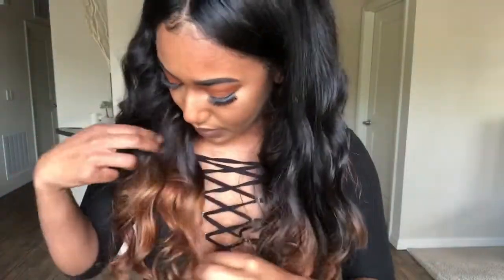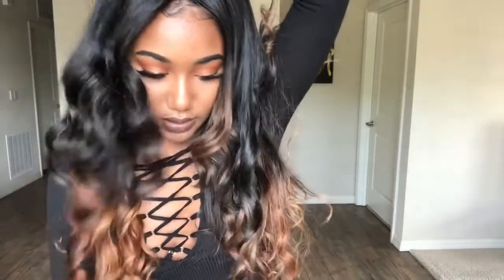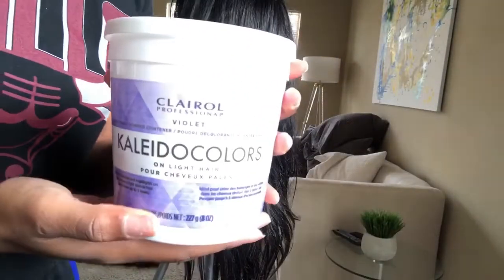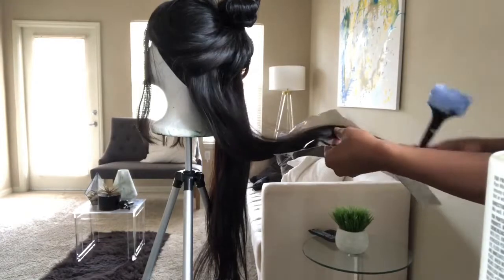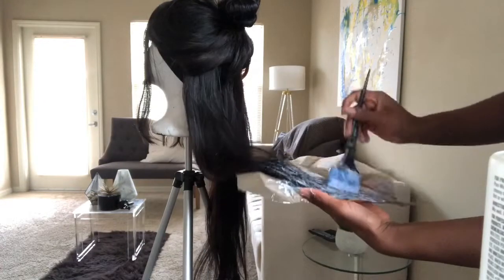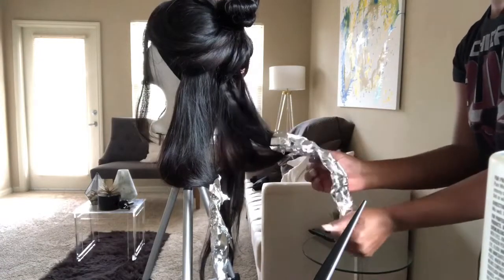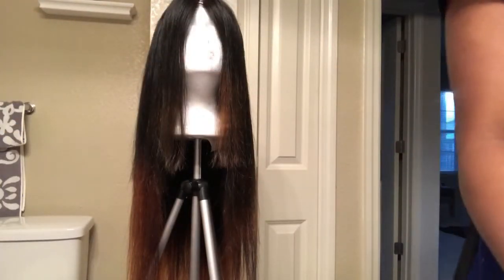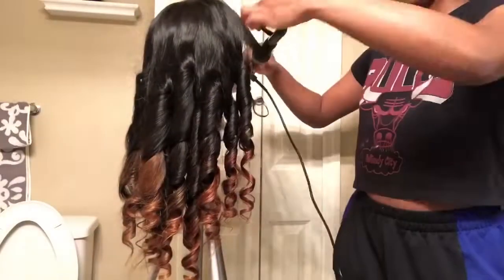Peerless Hair review/ombré dye tutorial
Peerless hair Peruvian straight
18 inch closure, 20,20,20 bundles

Clairol kaleidocolors violent bleaching powder
Clairol 40 volume developer pure white
Garnier fructis flat iron perfector straightening mist

19mm wand curler

Makeup by me